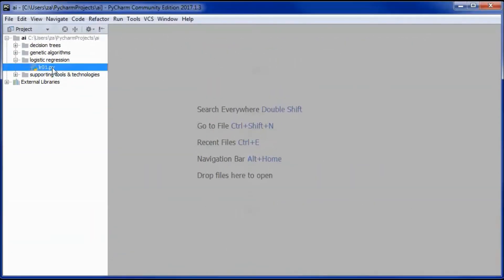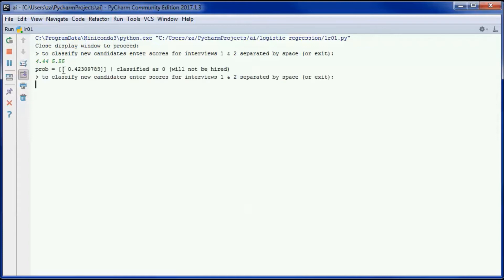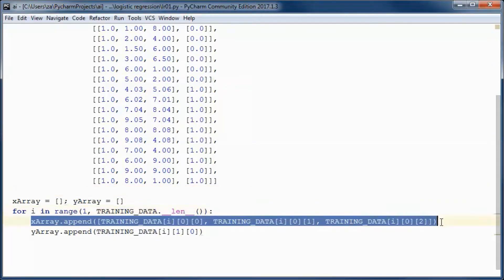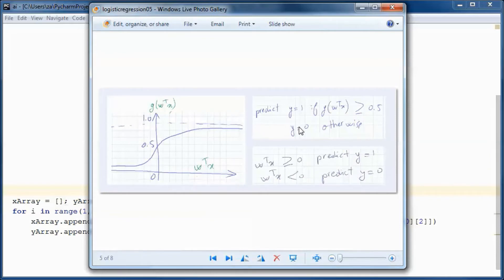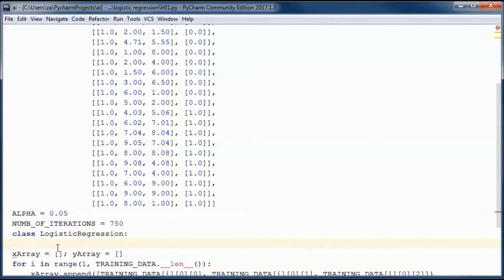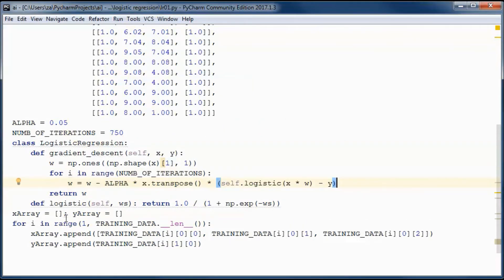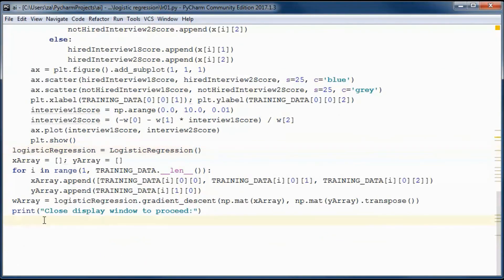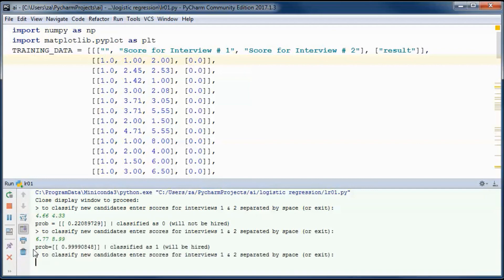Logistic Regression + Python + Gradient Descent (Prototype Project 01)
00:06 demo a prebuilt version of the application
01:55 code the application
02:07 training data used in this app.
03:03 logistic regression hypothesis
03:16 logistic/sigmoid function
03:25 gradient of the cost function
03:32 update weights with gradient descent
05:38 implement logistic method in LogisticRegression class
06:02 implement gradient_descent method in LogisticRegression class
06:54 implement classify method in LogisticRegression class
07:48 function using matplotlib for plotting candidates scores and decision boundary
08:32 command line entry function
09:00 test run the completed app.